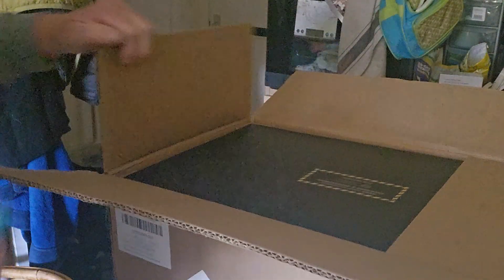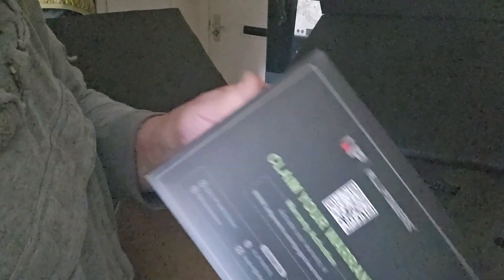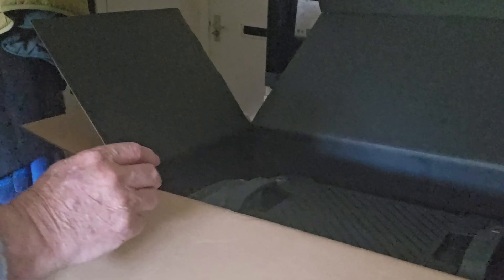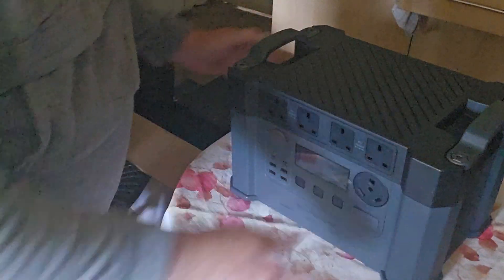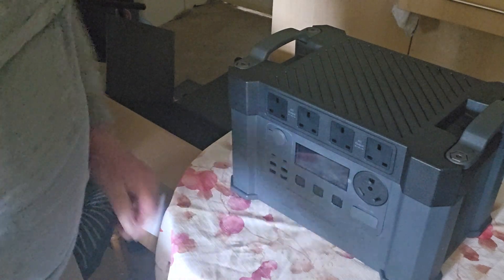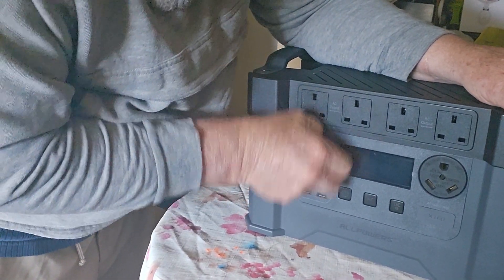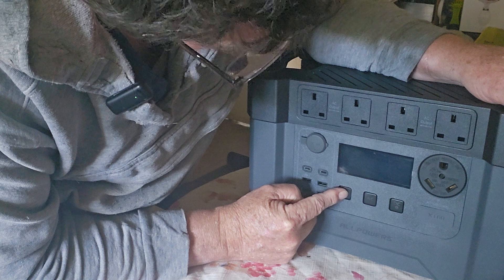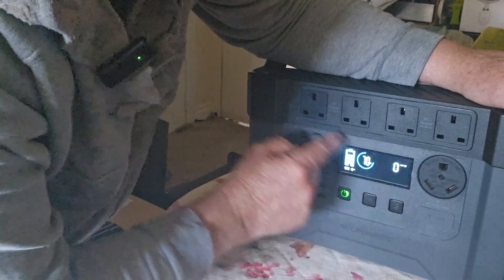got allpowers power battery 2400 watts with 4000watts boost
it can run a washing  machine will it be worth it